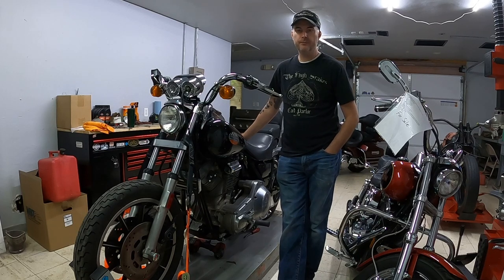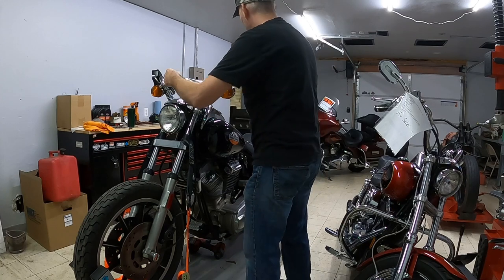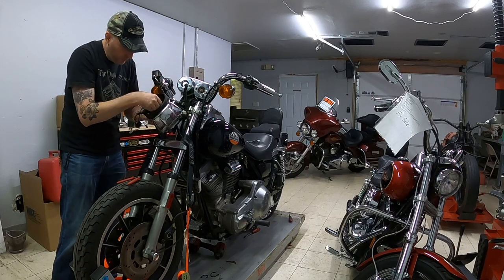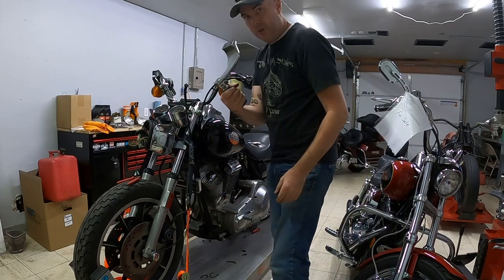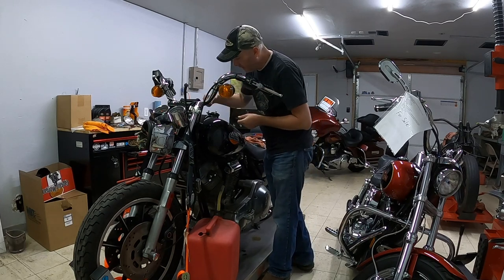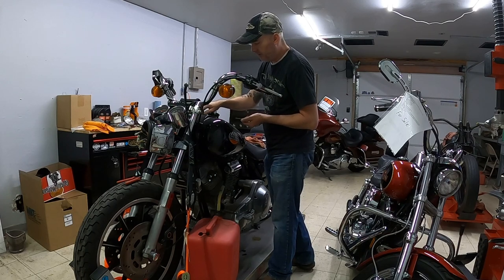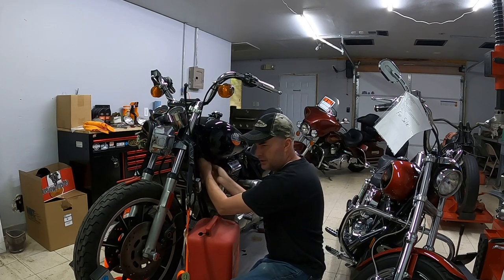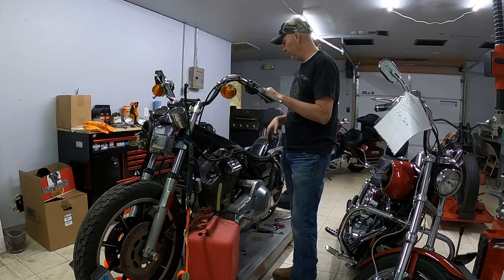1985 Harley Davidson Sport Glide FXRT Project Chapter 2 HD 1080p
Today I am tackling the removal of the Speedometer, Headlight, Dash, Fuel gauge, Fuel Tank, Left Mid Peg, Rear Pegs & Seats. Working on getting the bike taken all the way down. Follow along, see the progress.